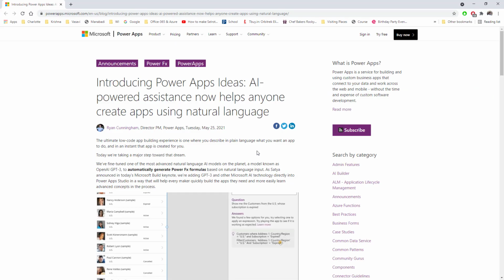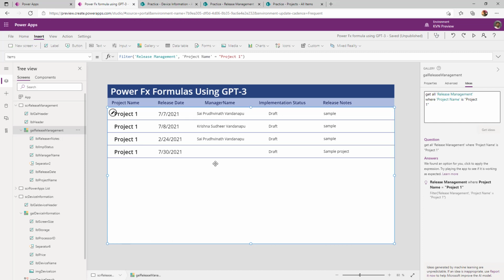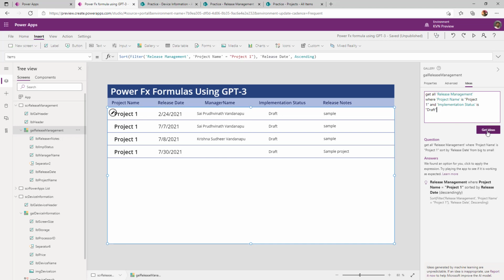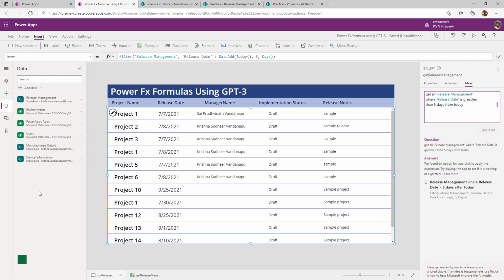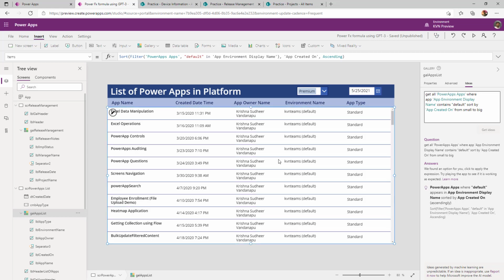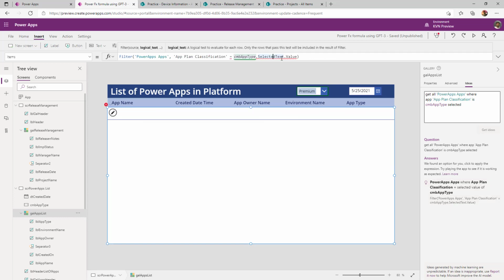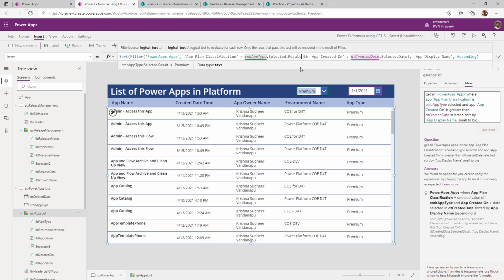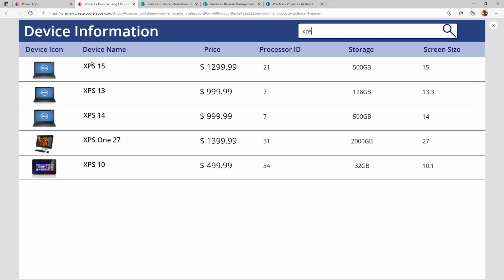Power Apps Ideas Transforming natural language to Power Fx formula using GPT 3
In this video, I have explained how Power Apps Ideas Transforming natural language to Power Fx formula using GPT 3. by end of this video you will learn:

⚡ What are Power Apps Ideas
⚡ Creating complex filter queries with Power Apps Ideas
⚡ Creating formula with Date picker, Combobox using GPT-3
⚡ Implementing a search using GPT-3

Table of Contents:
0:00 - Introduction
1:30 - Power Apps Ideas
1:45 - Creating a simple filter using GPT-3
5:17 - Creating Complex filter using GPT-3
7:12 - GPT-3 using Dataverse table in operator
8:49 - Power Fx GPT-3 with the combo box and date picker
13:33 - Search formula using GPT-3